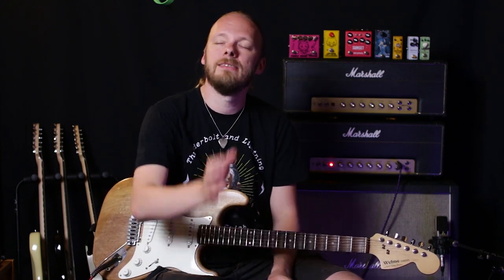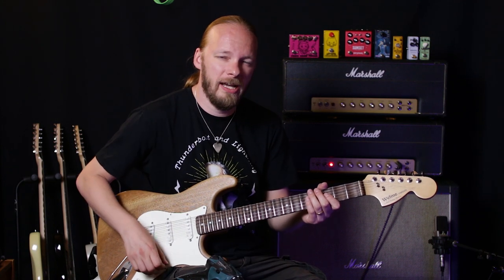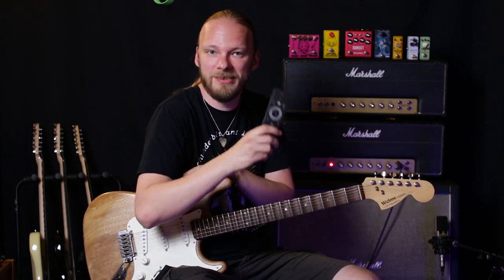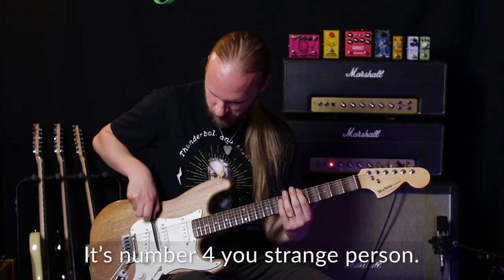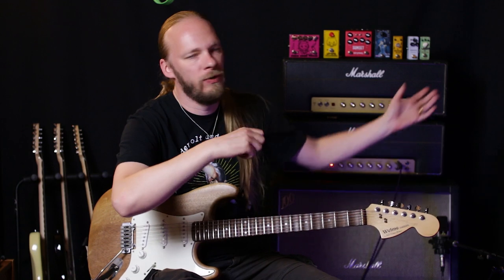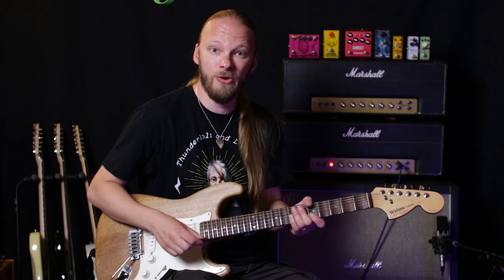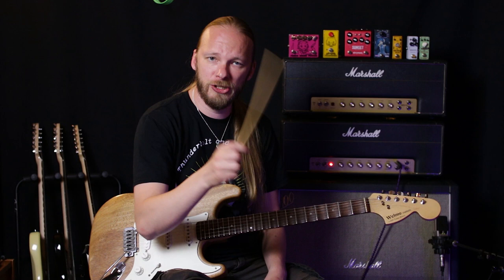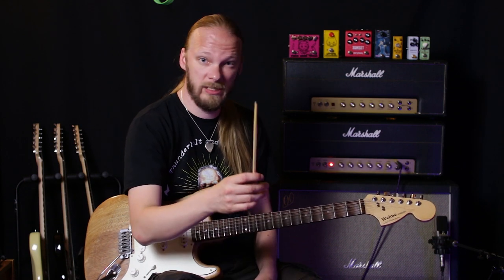9 WEIRD Things To Play Guitar With (These Are Fun)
9 WEIRD Things To Play Guitar With (These Are Fun)

Yes, it's nine weird things. Well, the things aren't weird, but they become weird when they meet the guitar in a playing type situation. This was another fun video to make, and strange for that matter.
Do share it if you did.

The gear I most often use.
A Stratocaster of some kind, either an Yngwie Malmsteen Strat, or a custom Strat with a scalloped fretboard. For 7 string stuff I mostly use an Ibanez Universe.
A Marshall 1987x into a Marshall cab.
A Fender Yngwie Malmsteen overdrive, plus a Boss NS-2 noise gate, or a Strymon Sunset.
A Morley Bad Horsie 2 wah, and a delay.
An AKG C-414 mic for the guitar.
For acoustic stuff I use a Taylor 710 short scale thingy.